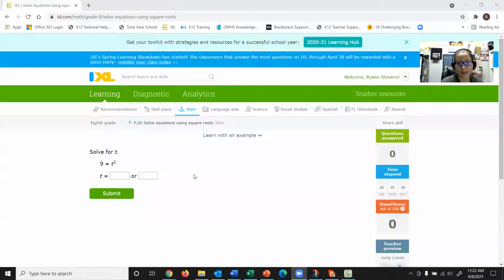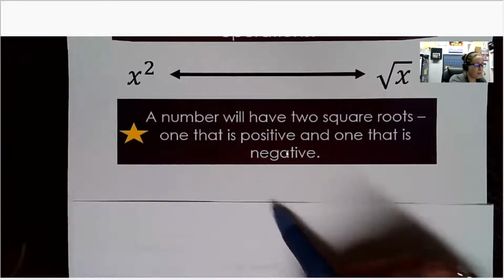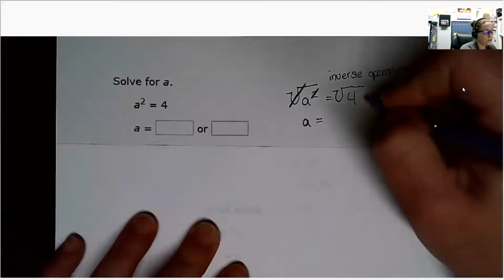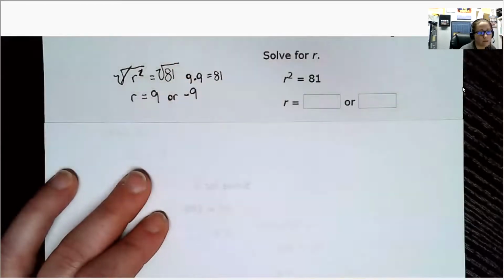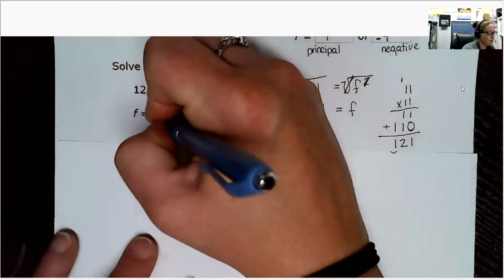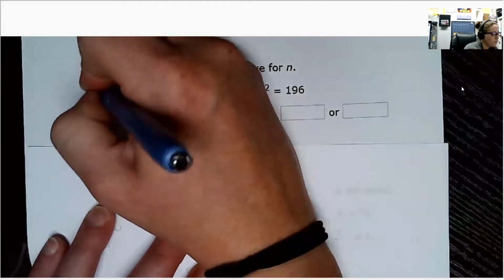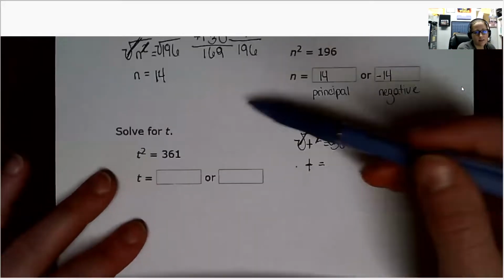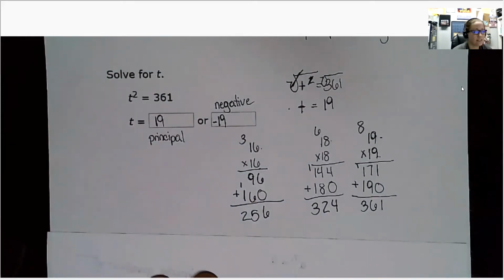F.20 Solve equations using square roots